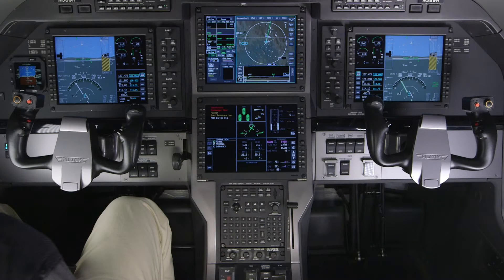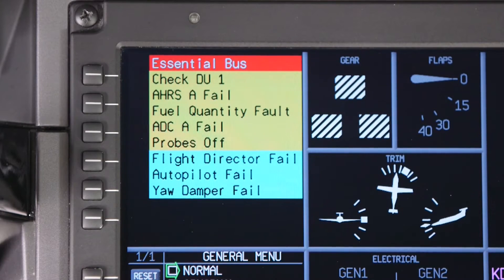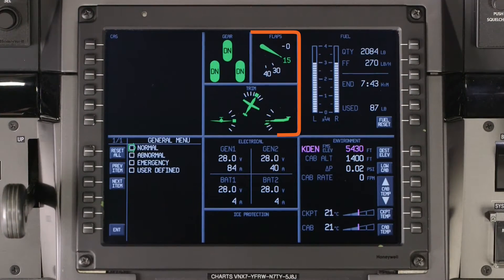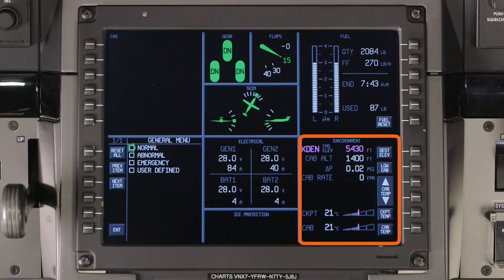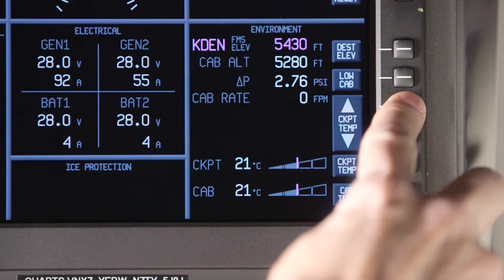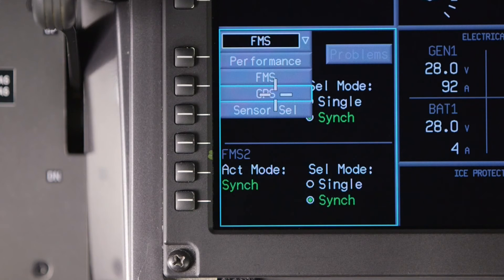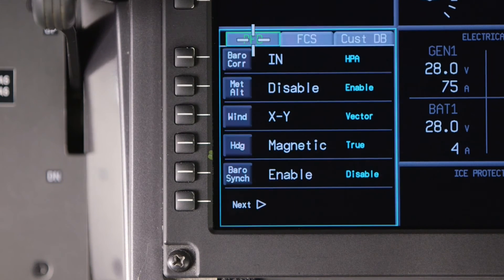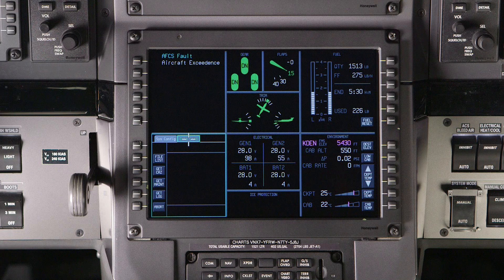Systems MFD on the Pilatus PC-12 NG | Aero Training TV | Honeywell Aviation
Operational description and demonstration of the Systems MFD as installed in the Pilatus PC-12 NG Cockpit.